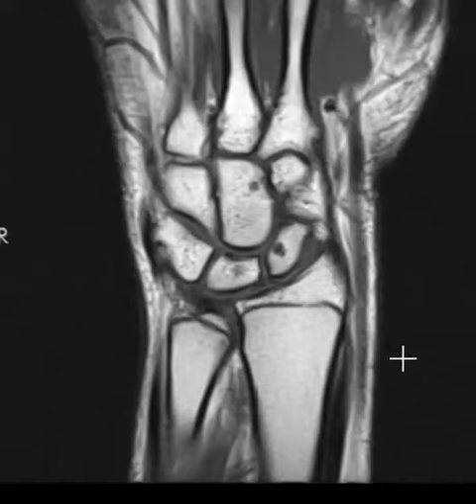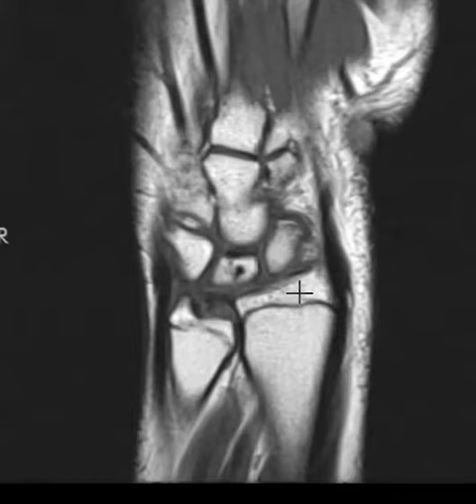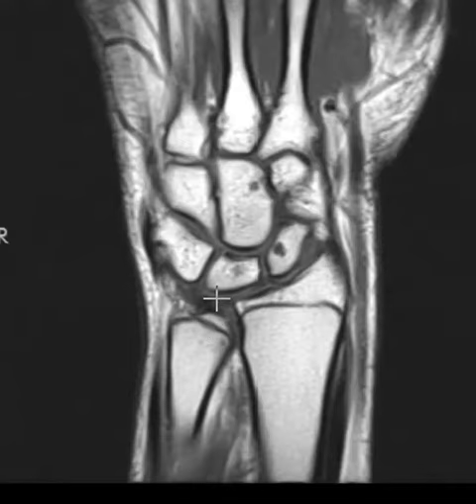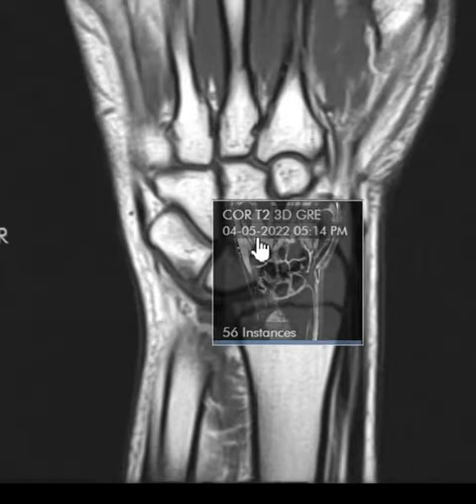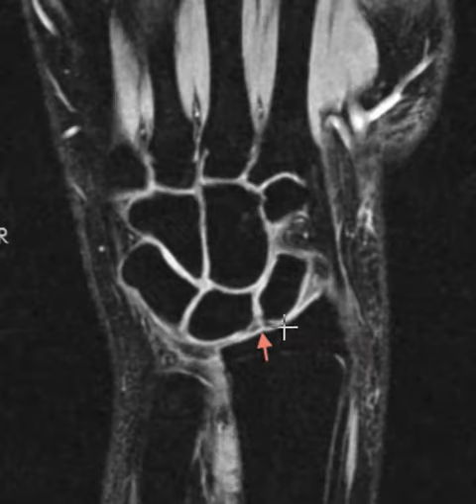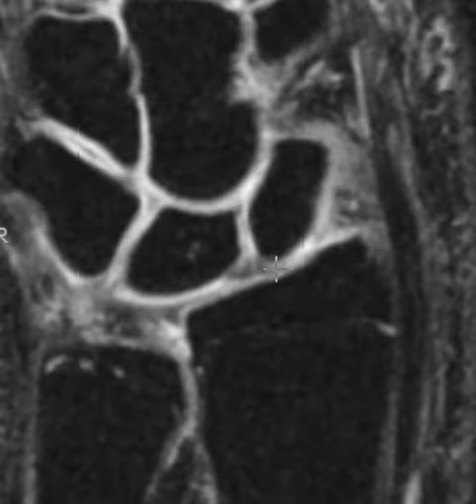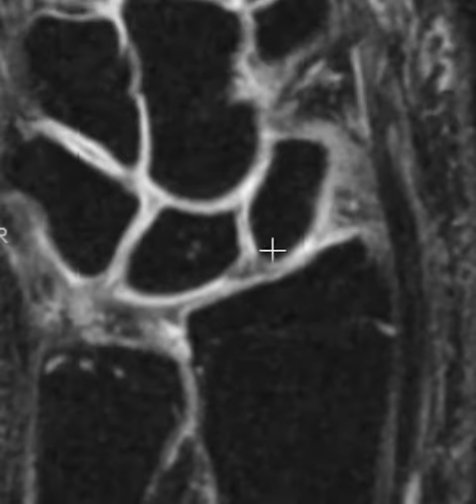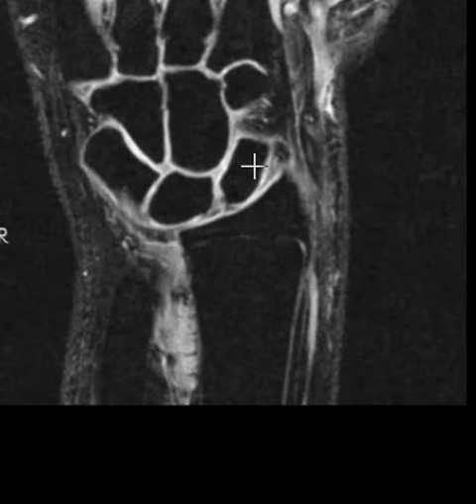Scapholunate ligament partial tear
Ulnar negative variance and partially torn scapholunate ligament